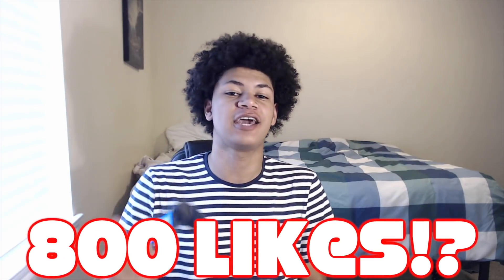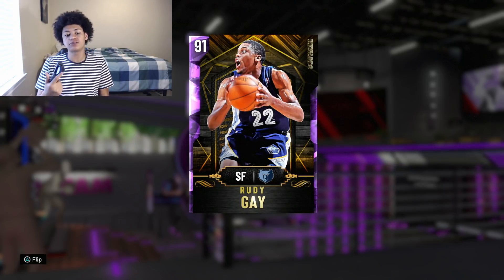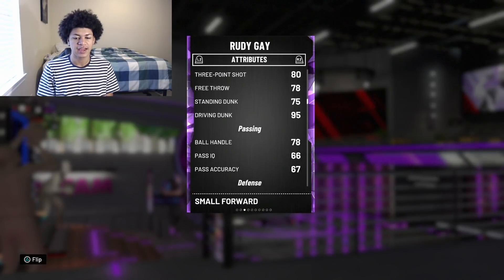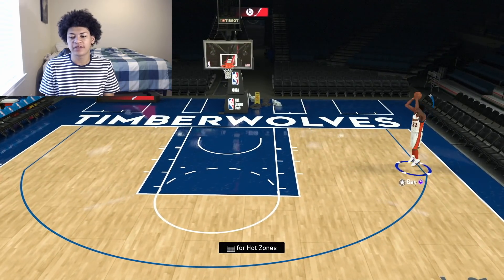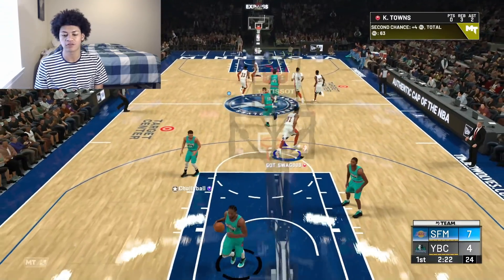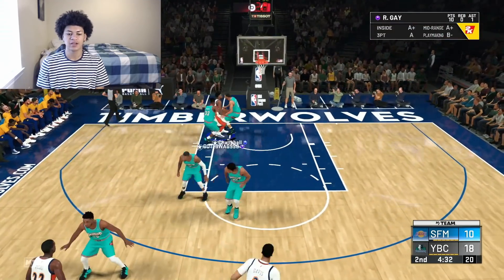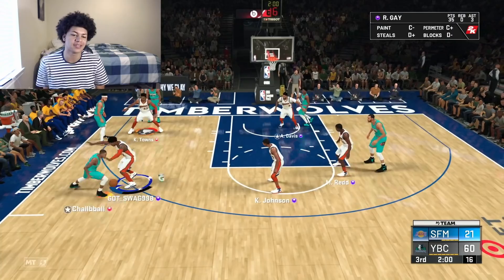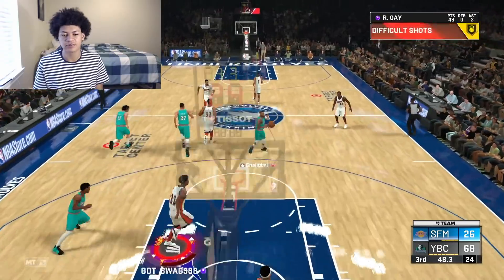AMETHYST RUDY GAY MAKES EVERYTHING AND DUNKS ON EVERYONE!! HE IS A GLITCH! NBA 2K20 MYTEAM GAMEPLAY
IN THIS VIDEO I GOT AN AMETHYST RUDY GAY GAMEPLAY!

        #2 - YBC_15